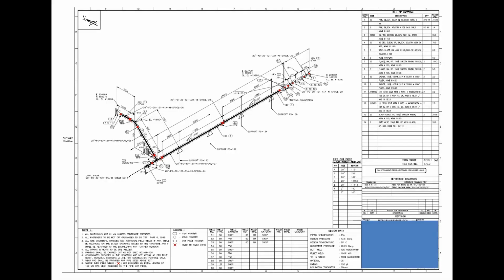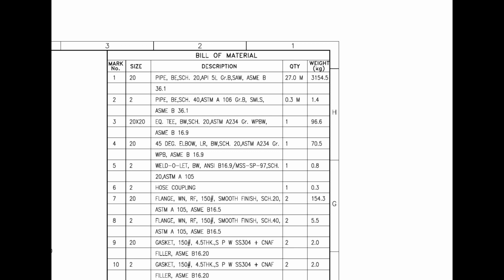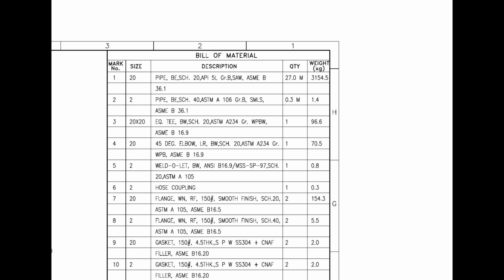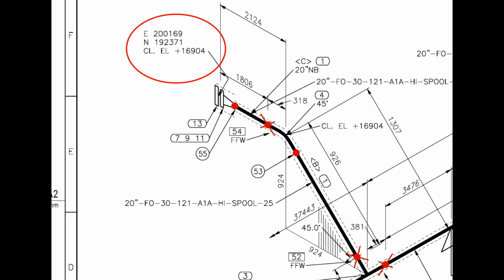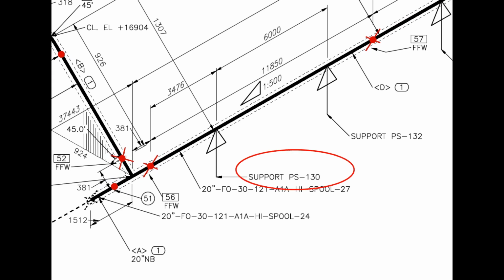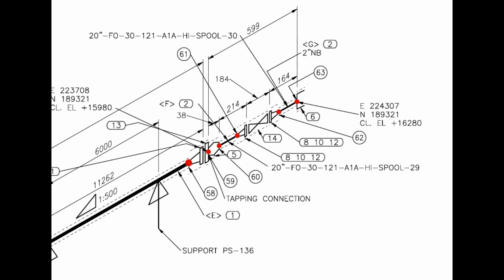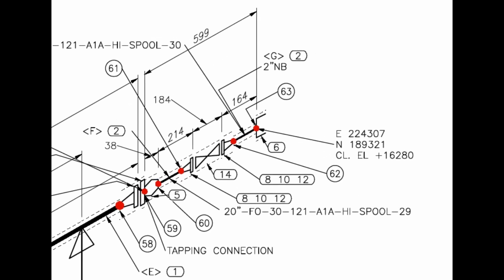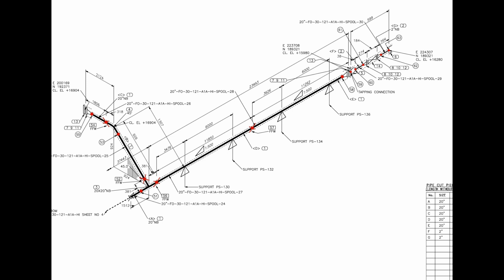Piping how to read isometric drawings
VA1nQ3ehejKcGX3q/view?usp=sharing#piping technique welding engineering drawing Butt welded pipe fittings: pdf ANSI Flanges: pdf Pipe bending methods: pdf Pipe dimension chart: pdf Pipe wall thickness: pdf Post weld heat treatment procedure: pdf Stainless steel cast fittings: pdf Threaded fittings: pdf Valves chart: pdf Olets: pdf Piping interview questions: pdf Piping engineering: pdf Magnetic particle test: pdf Liquid penetrant test: pdf Radiographic test: pdf Ultrasonic test: pdf The piping guide: pdf Welding secrets: pdf and Erection Tutorials